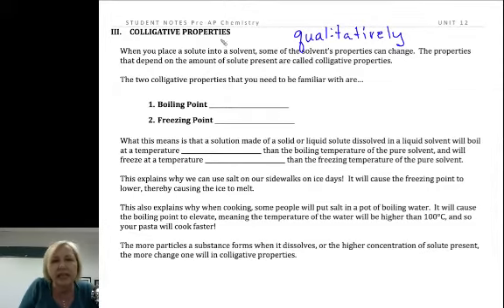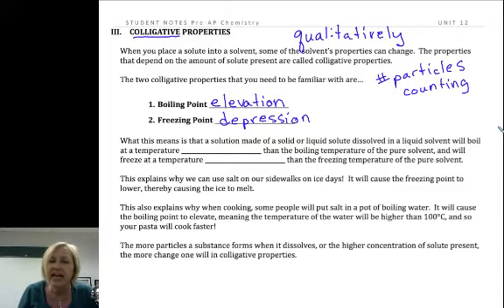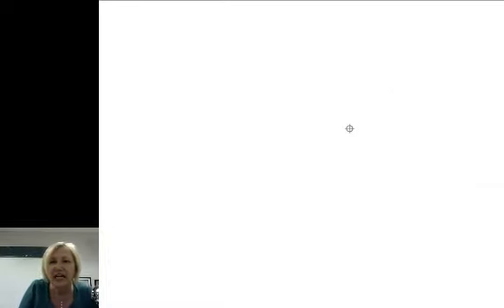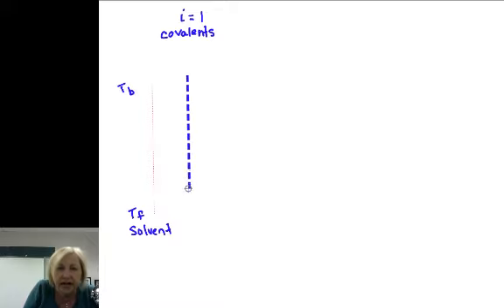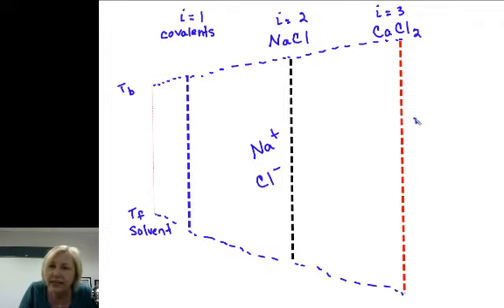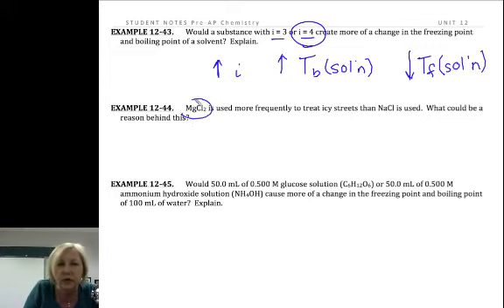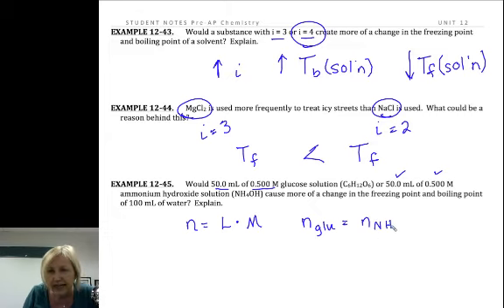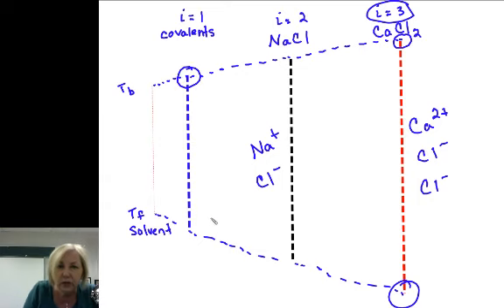Leggett PreAP Chem Solutions 15